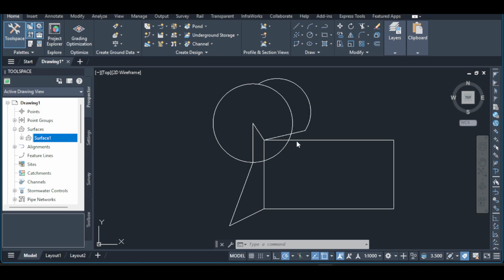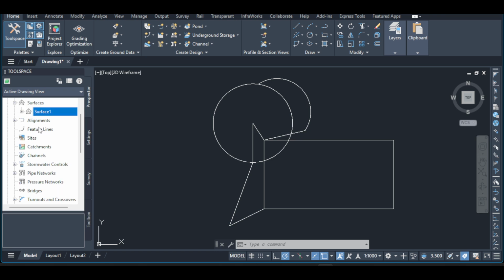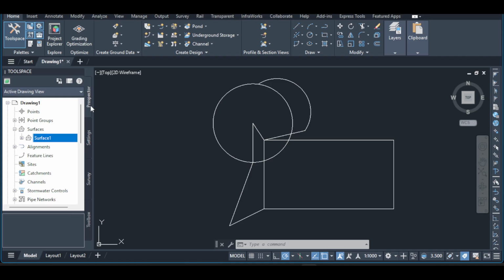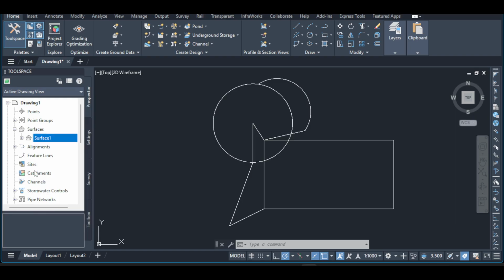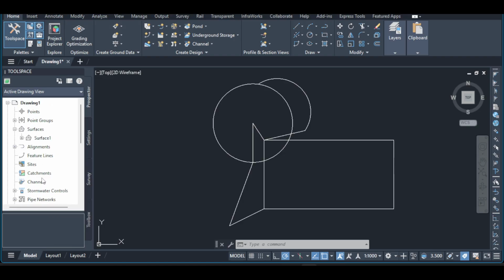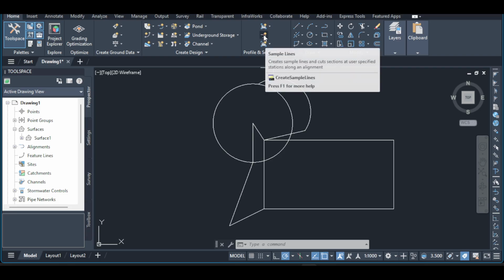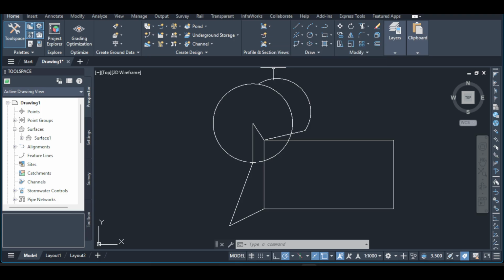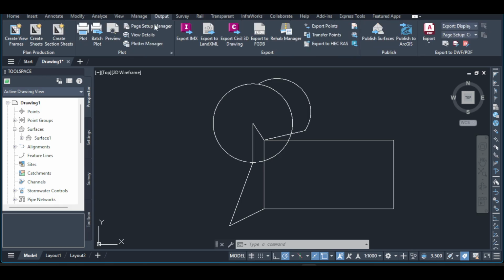How to Use Autocad Civil 3D 2026 (Complete Guide)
AutoCAD Civil 3D is a powerful design and documentation software used for roads, land development, grading, and infrastructure projects. In this beginner-friendly tutorial, you’ll learn how to use AutoCAD Civil 3D step by step and understand its core tools and workflows.

This video explains the Civil 3D interface, Toolspace, basic navigation, and how key objects like surfaces, alignments, profiles, and corridors work together. You’ll also learn essential tips for starting a project, managing data, and avoiding common beginner mistakes.